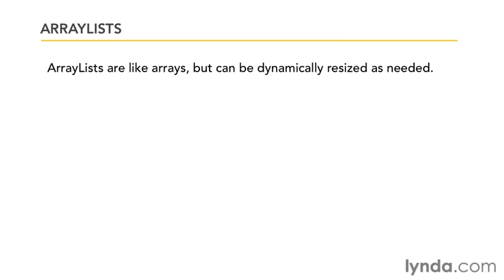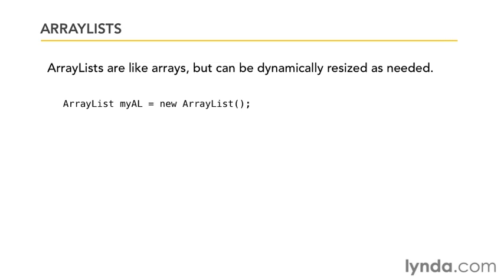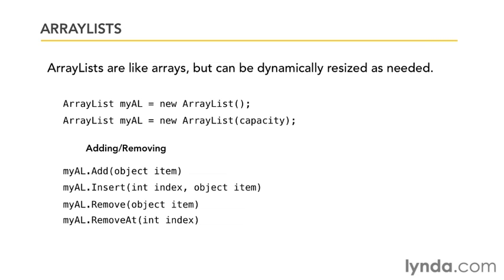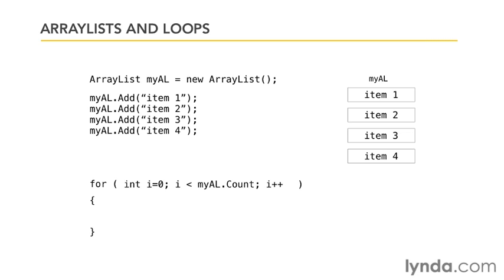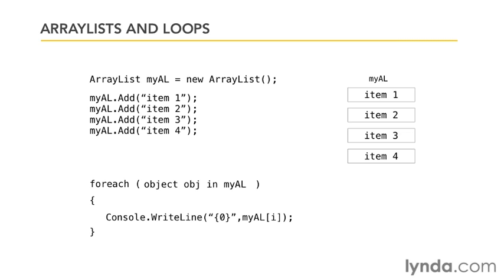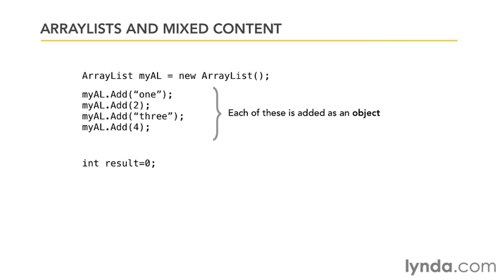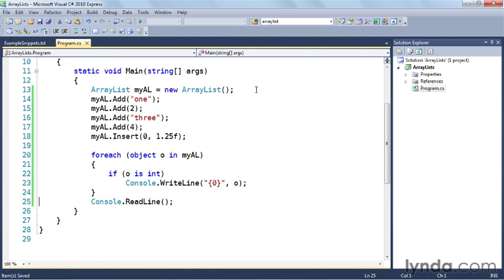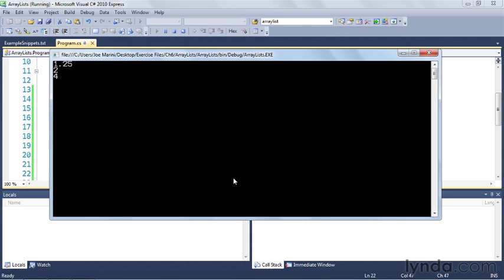Arraylist in C#